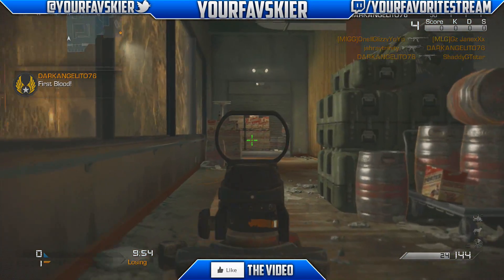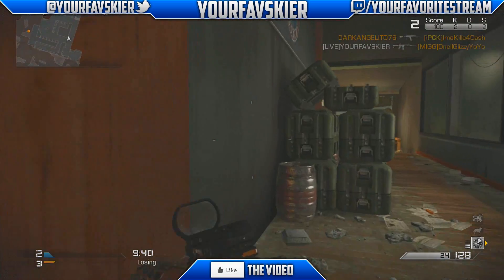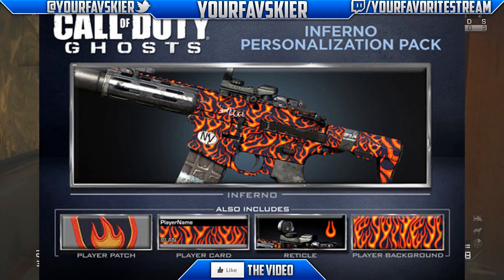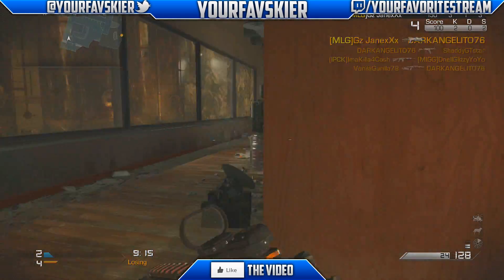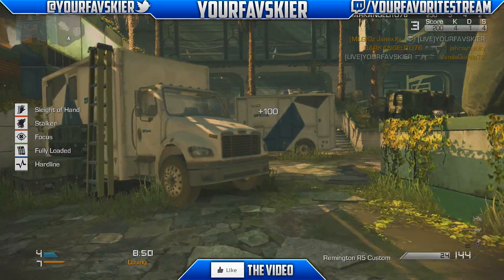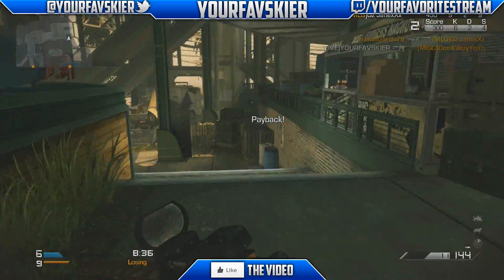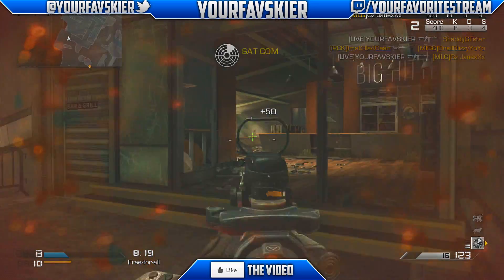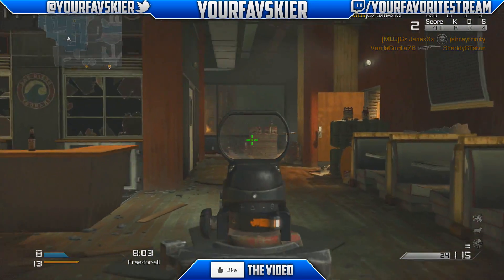Call of Duty: Ghosts "NEW! PERSONALIZATION DLC! INFO" (Cod Ghosts Multiplayer Gameplay!)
Your support is greatly appreciated! :) Peace out and goodbye ;)
5 Likes Please

Artist Social links Below▼